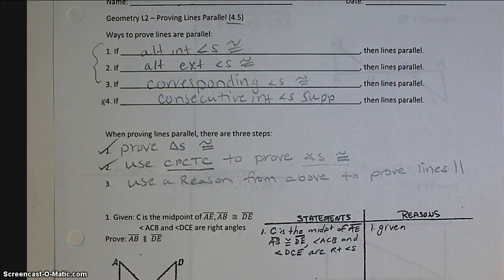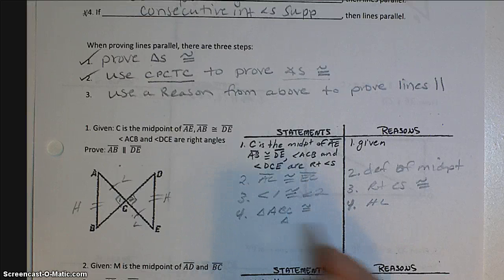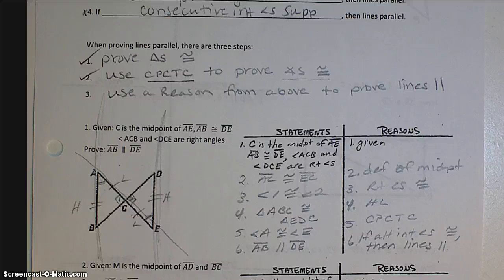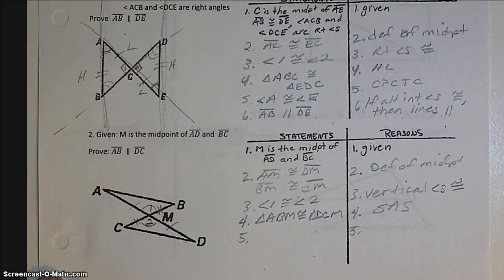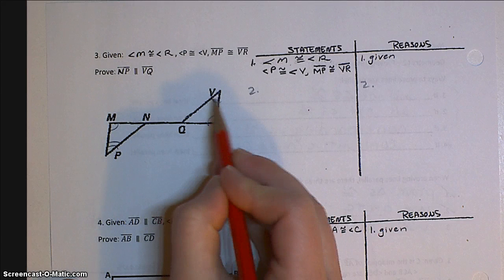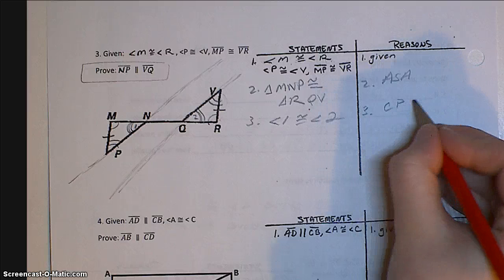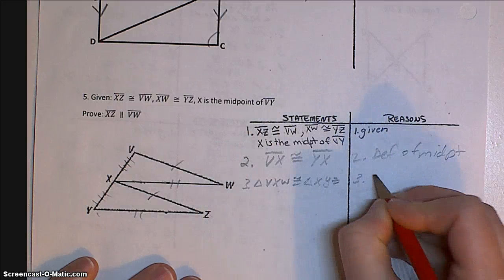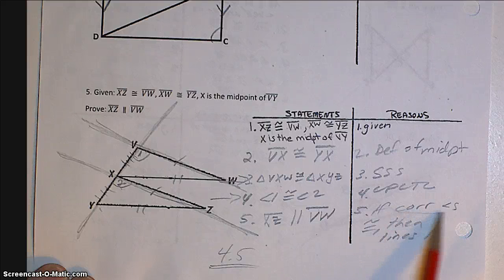Proving lines parallel (by triangles and CPCTC)